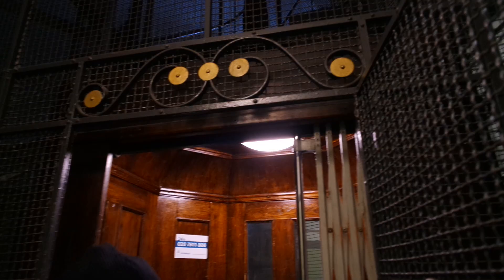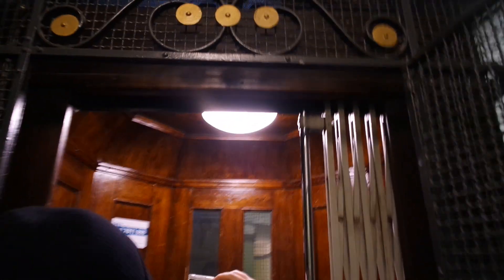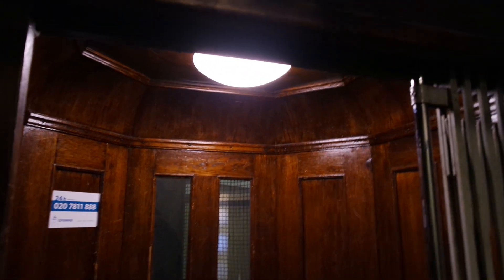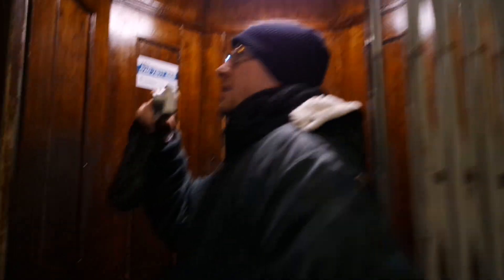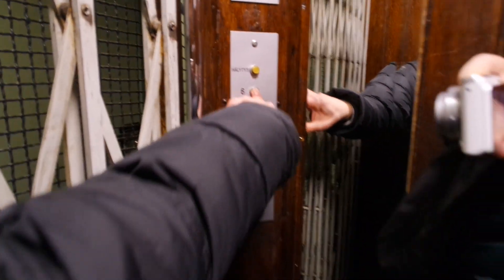Old Otis (mb Hissitekniikka) traction elevator/lift in Sturenkatu 43-45D, Vallila, Helsinki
Location: Sturenkatu 43-45D, Vallila, Helsinki, Finland
Brand: Otis/Hissitekniikka, Filmed with Elevators from Finland
Year installed/modernized: 1929/1991
Serial number: 18073
Floors: 5(1, 2, 3, 4, 5)
Capacity: 3 persons or 240 kg
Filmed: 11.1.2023